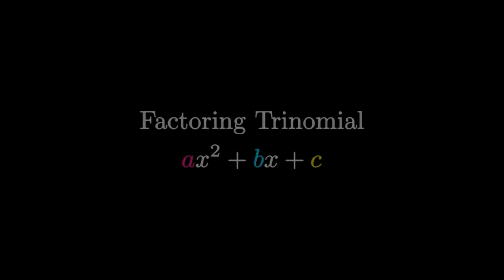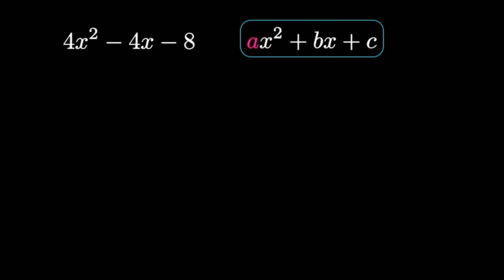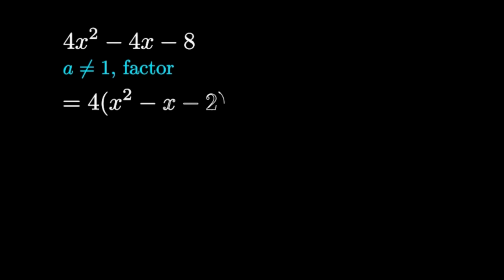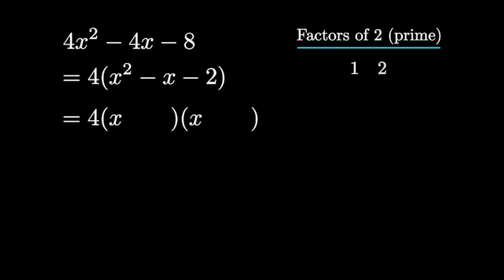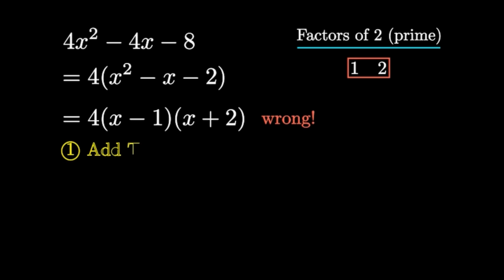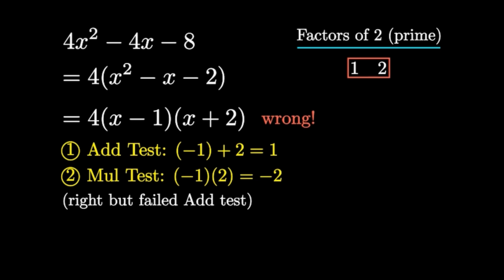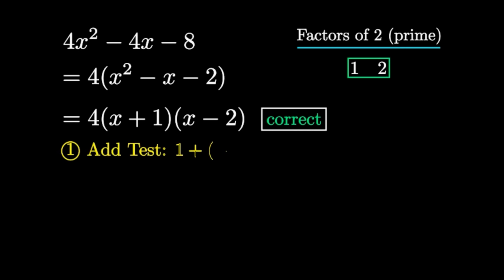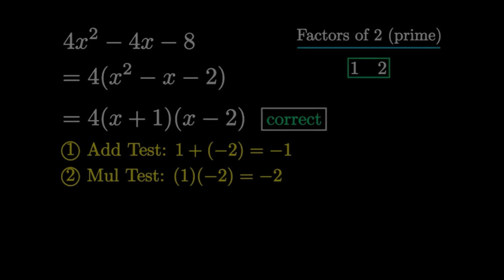SAT Math - Factoring Trinomials (a = 1)